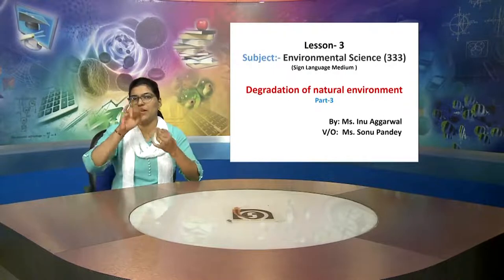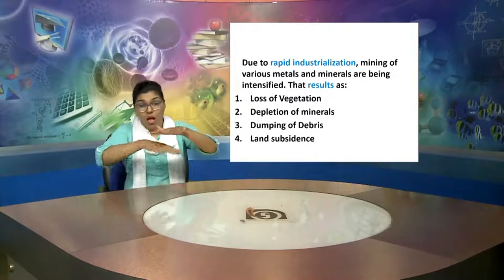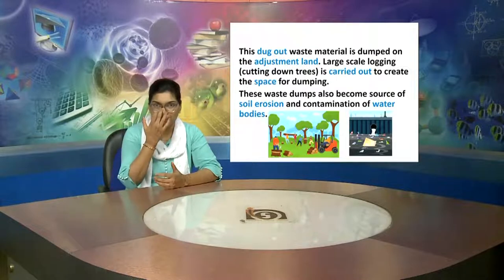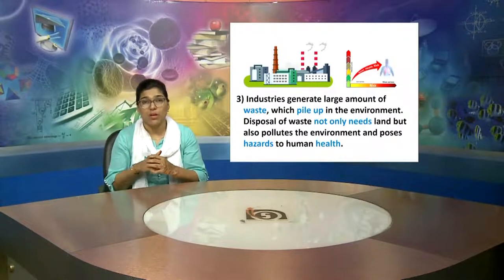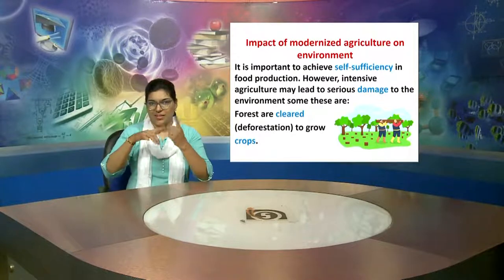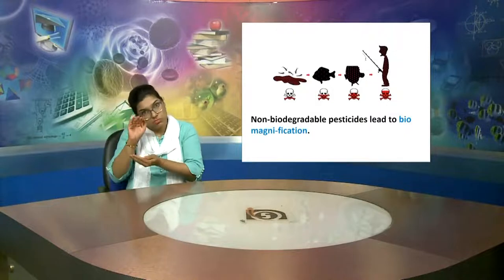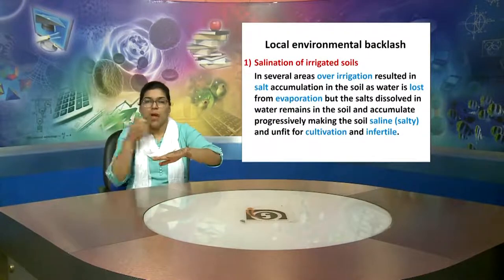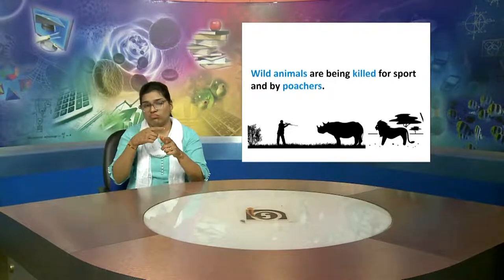Sr. Secondary : Indian Sign Language : EVS : Degradation of Natural Environment